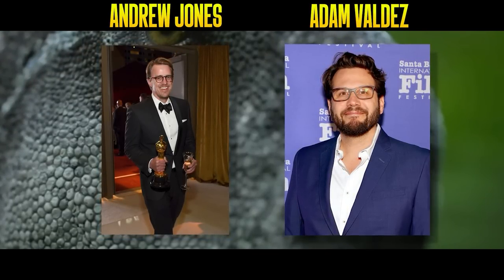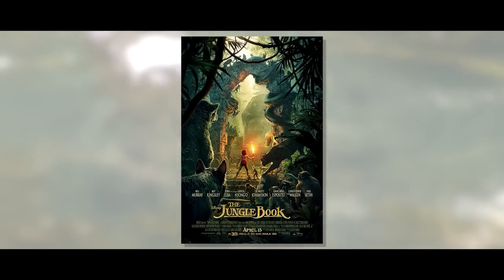Prehistoric Planet Science Review - Freshwater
Yeaaaa….so I guess I forgot about this huh? Well it’s as good a time as ever to finish up the rest of the Prehistoric Planet episodes since season 2 will be coming out soon! So, without further ado, let’s get going.

EDGE Intro 00:00-00:32

PHP Intro 00:32-05:39

Recap 05:39-09:11

Animal Accuracies...Or Not! 09:11-10:22

Pterosaurs 10:22-12:28

Unnamed Mongolian Pterosaur Juveniles Design 12:28-13:17
Unnamed Mongolian Pterosaur Juveniles Behavior 13:17-14:36

Velociraptor Design 14:36-19:02
Velociraptor Behavior 19:02-20:44

Tyrannosaurus Design 20:44-33:57
Tyrannosaurus Behavior 32:57-35:45

Deinocheirus Design 35:45-37:48
Deinocheirus Behavior 37:48-38:28

Quetzalcoatlus Design 38:28-40:11
Quetzalcoatlus Behavior 40:11-41:19

Masiakasaurus Design 41:19-42:30
Masiakasaurus Behavior 42:30-43:06

Beelzebufo 43:06-44:20

Elasmosaur 44:20-45:21

Prehistoric Planet Philosophy 45:21-48:05

Outro 48:05-49:39

✅ MUSIC ✅
“Waiting For The Moment That Never Comes” - Lee Rosevere
“You’re Enough” - Lee Rosevere
“Awkward Silence” - Lee Rosevere
“Morphine” - DASK
“Toxification” - DASK
“Pure” - DASK
“Liquid Decimation” - DASK
“Above All” - HOME
“If I’m Wrong” - HOME
“We;re Fionally Landing” - HOME